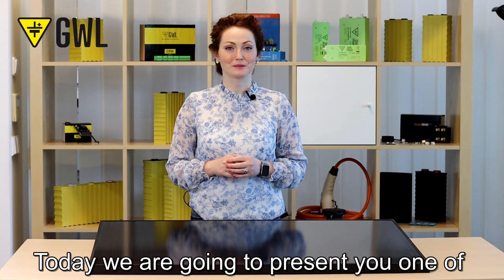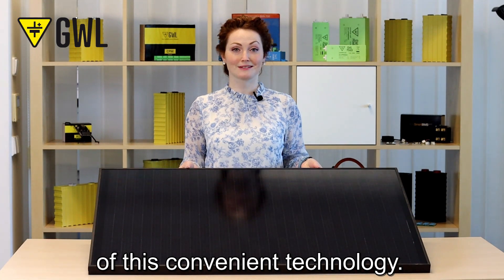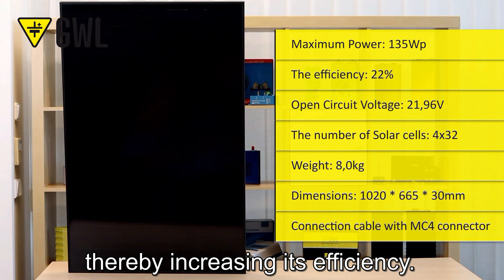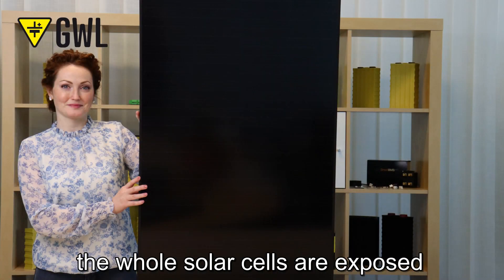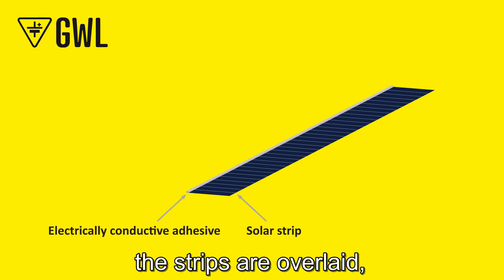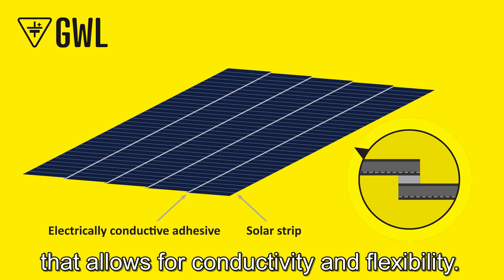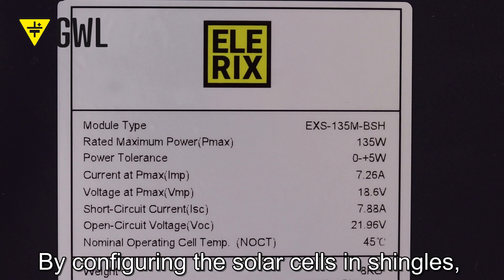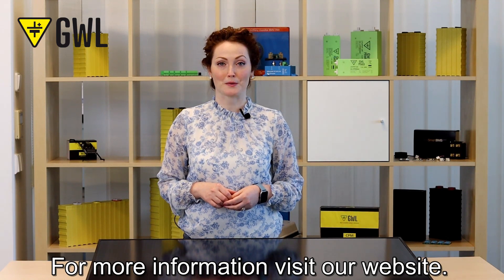What is shingling technology | Presentation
Curious what is shingling (shingled) technology?

Thanks to shingled technology you can achieve:

1. Less space on the roof - higher efficiency
2. Higher temperature resistance
3. Smarter design - aesthetics view

To find out more about this technology, check out the product description of the presented product:

Are you interested in a particular product/topic and would you like us to make a video about it?

Twitter for more frequent update